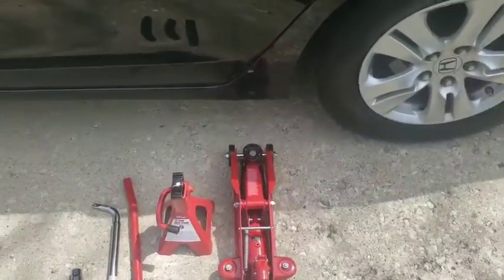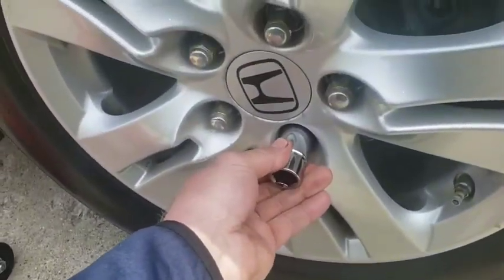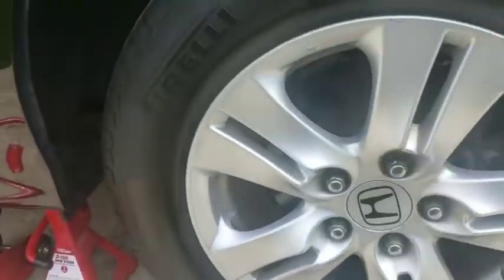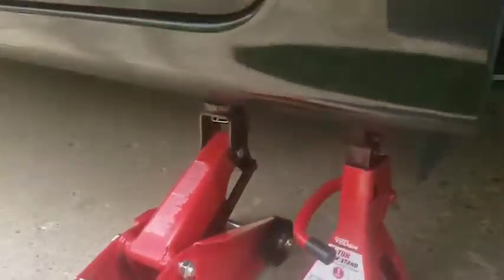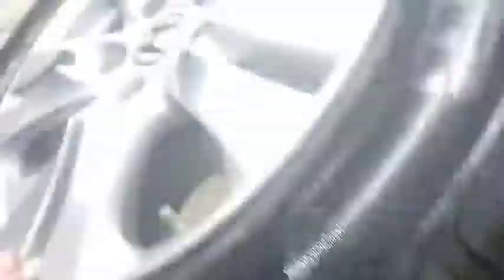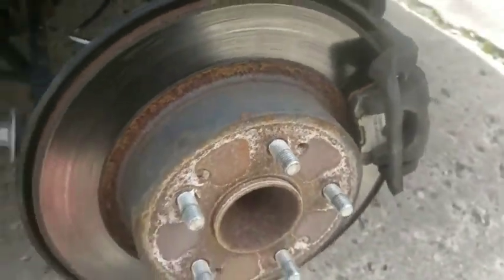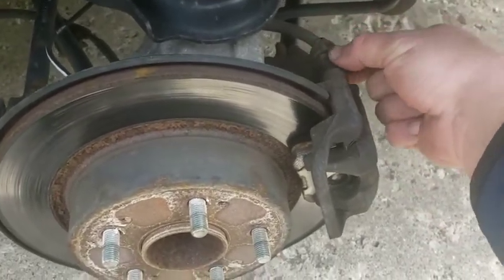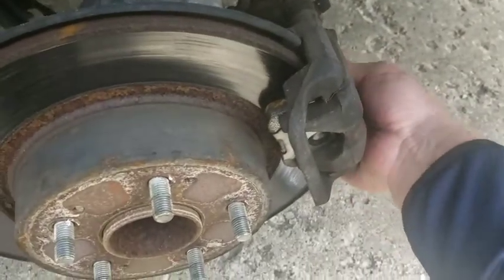Easiest Newbie Rear Brake Job...Start to finish 2008 - 2012 Honda Accord